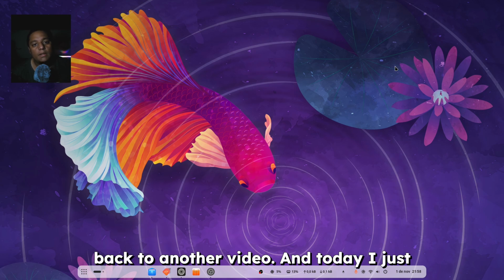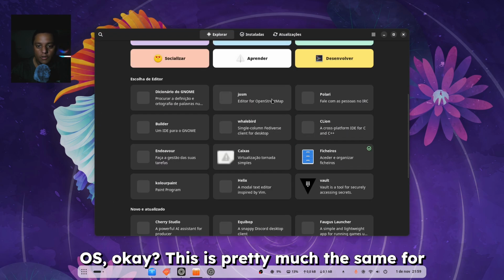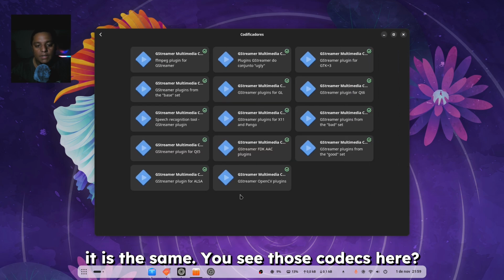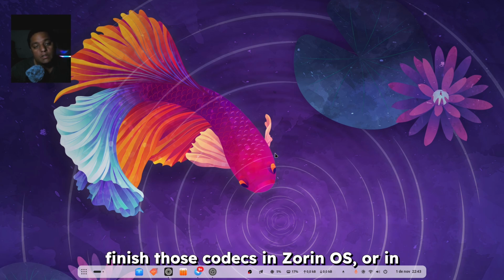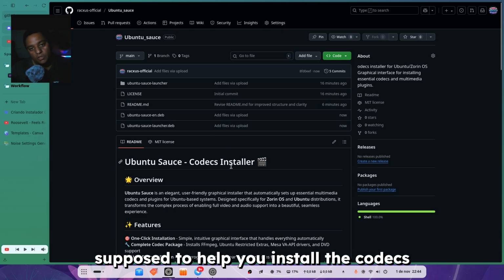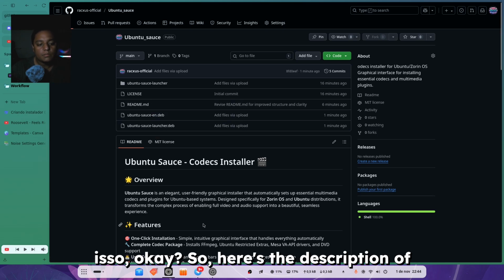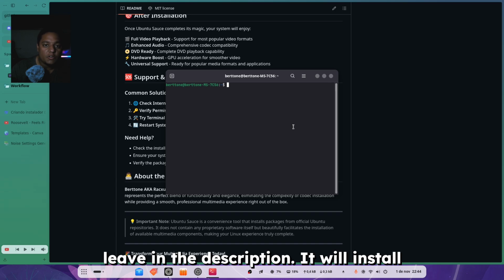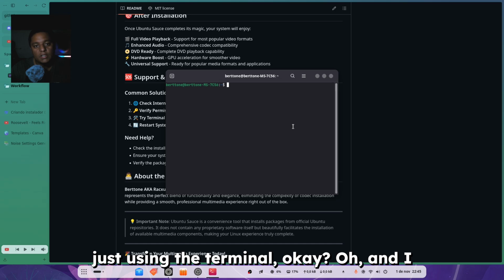The First Thing You Should Do After Installing Linux (Easy Guide)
Getting your new Zorin OS or any Ubuntu-based system ready for creative work and full media playback is one of the first things you should do. In this video, I'll guide you through the simple process of installing essential multimedia codecs, giving you two easy methods to choose from.

I'll also show you a tool I developed, Ubuntu Sauce, which automates this entire process with a single click. Let's get your system fully functional.

Video Timestamps:

00:08 - Method 1: Installing Codecs via the Software Store
00:41 - Method 2: Introducing the Ubuntu Sauce GUI Tool
01:34 - Method 3: The Universal Terminal Command (For Pros)

Universal Terminal Installation Command:

For any Ubuntu-based system like Zorin OS, Linux Mint, or Pop!_OS, run this single command to install everything you need:

sudo apt update && sudo apt install -y ubuntu-restricted-extras mesa-va-drivers mesa-vdpau-drivers gstreamer1.0-libav gstreamer1.0-plugins-ugly gstreamer1.0-plugins-bad libdvd-pkg

Fedora:

sudo dnf install -y ffmpeg ffmpeg-libs gstreamer1-plugins-{bad-*,good-*,base} gstreamer1-plugin-openh264 gstreamer1-libav --exclude=gstreamer1-plugins-bad-free-devel && sudo dnf groupinstall -y "Sound and Video"

For a one-click solution, download the .deb file for Ubuntu Sauce from my GitHub. It's available in both English and Portuguese.

If you found this guide helpful and it saved you time, consider supporting my work. It helps me create more free tools and content for the community.